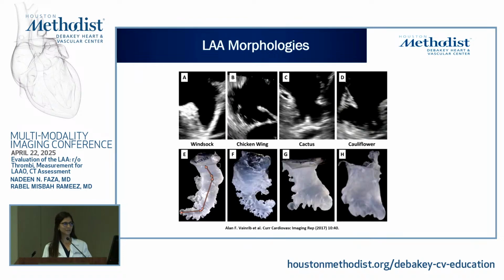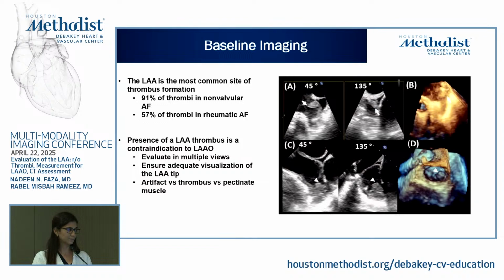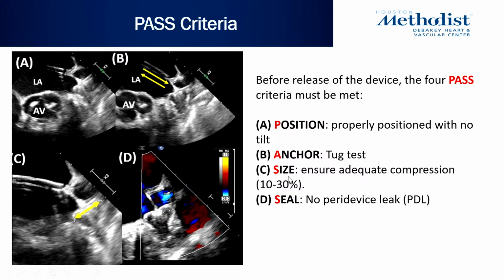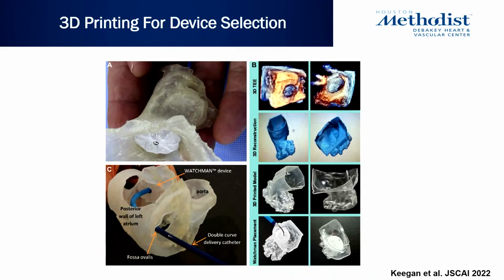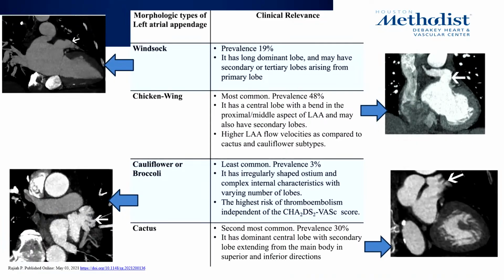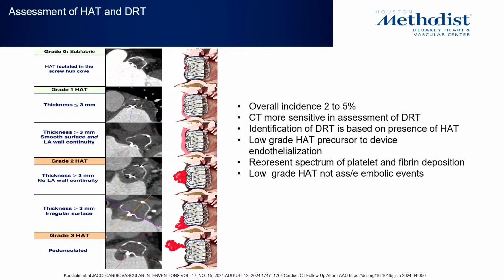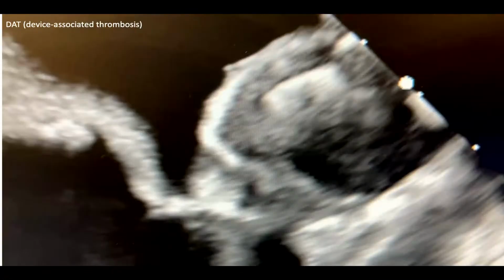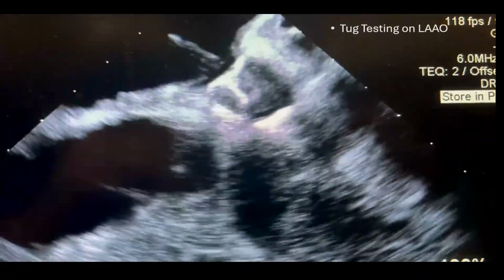Evaluation of the LAA: r/o Thrombi, Measurement for LAAO, CT Assessment (Dr. Faza and Dr. Rameez)